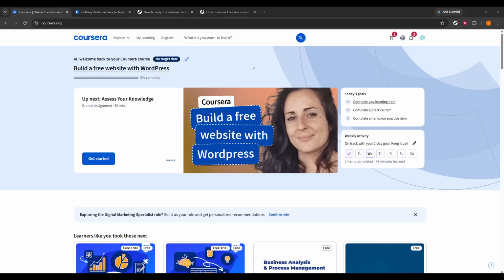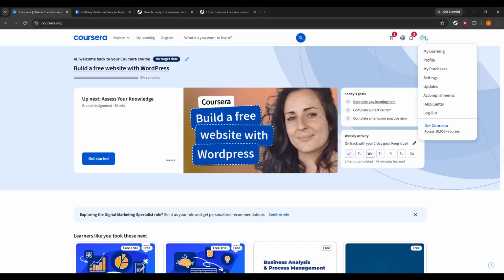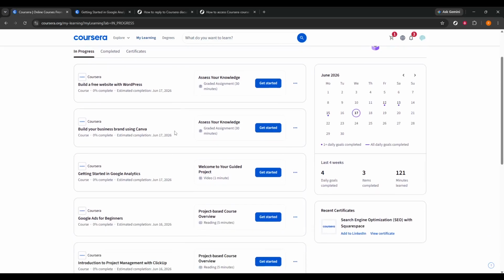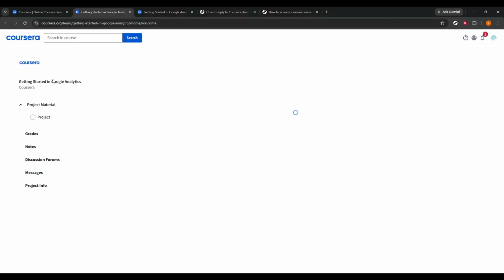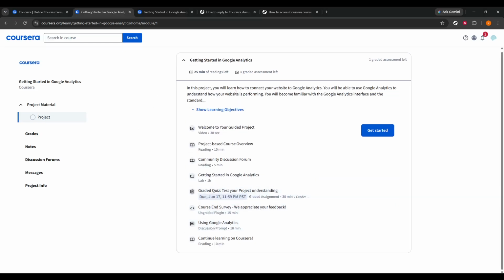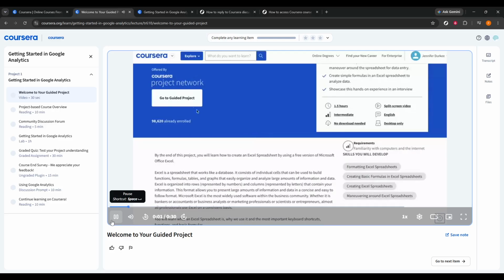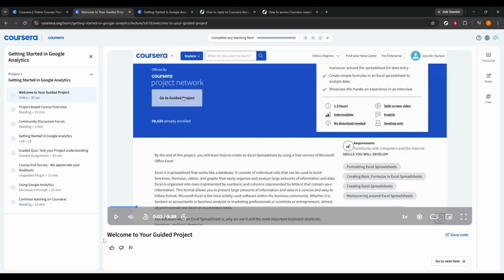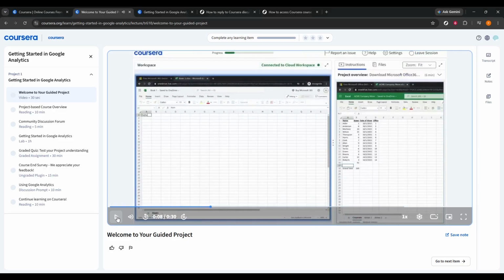How to Access Coursera Course Videos (Updated 2026)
In this video, we discuss how to access Coursera course videos easily. You'll learn the exact steps to find and play video lectures within your Coursera course, starting from the My Learning dashboard. Whether you're struggling to locate the video player or need a quick guide to watch lecture videos, this tutorial covers how to access Coursera video lectures and navigate to the project material section.

00:00 Introduction & The Plan
00:17 Outlining the Video Lecture Plan
00:30 Navigating to My Learning
00:57 Selecting Your Course
01:17 Finding the Project Material Section
01:39 Expanding the Module Title
01:57 Clicking the Video Icon to Play
02:19 Recap of the Simple Path
02:30 Thanks for Watching